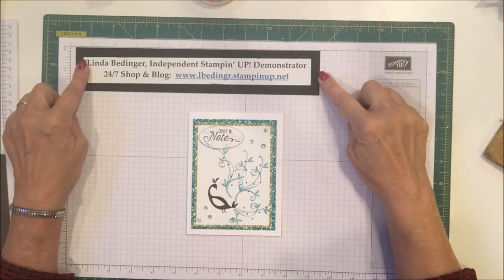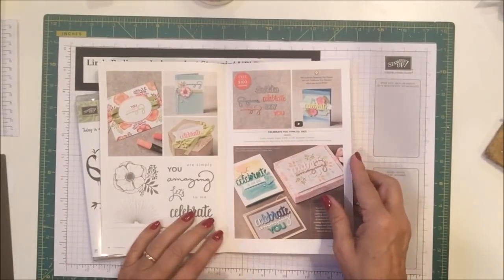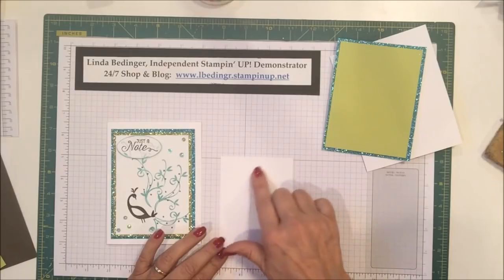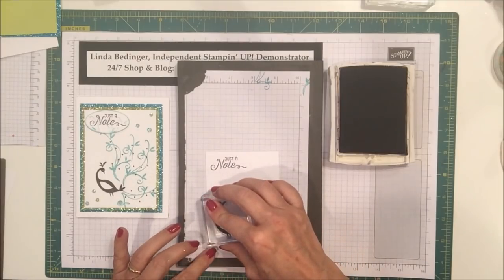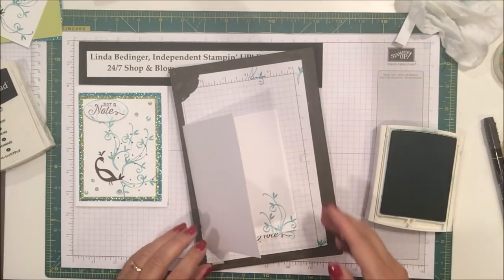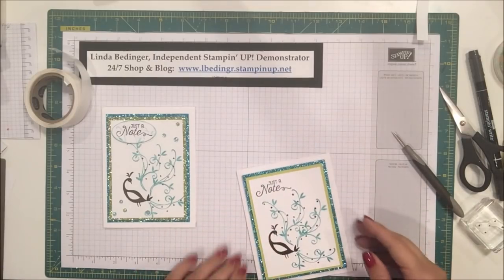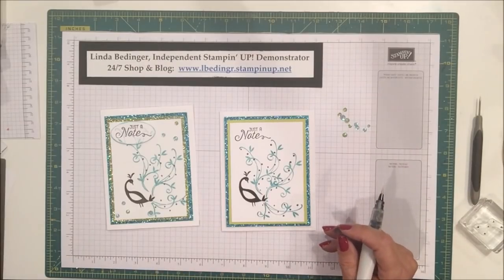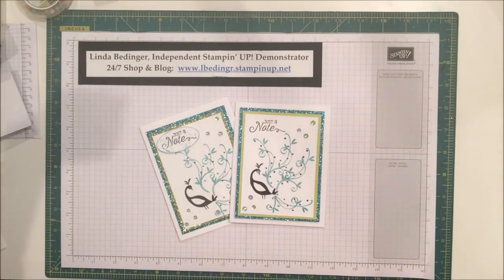Beautiful Peacock Note Card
Description

REMEMBER TO USE THE HOST CODE WHEN ORDERING, the January 2018 Host Code is EXMDJXVH. Orders under $25 receive a free reusable card from me. Orders over $25 get a FREE PRODUCT OR HANDMADE GIFT IN ADDITION TO A REUSABLE CARD FROM ME.

The January Prize Draw is a Barn Door Bundle a $42.25 value in the new Occasions Catalog. Join my team, $99 to join Stampin' UP! and get $125 in Stampin' UP! products, plus through the first quarter you get two additional stamp sets. Any two you choose from either the Main Catalog or the Occasions Catalog.

MEASUREMENTS AND PRODUCTS FOR TODAYS ‘Beautiful Peacock Note Card '
- 1 piece of Whisper White Cardstock 8 ¼” by 5 ½”, scored at 4 1/4", 1 piece 3 1/4” by 4 1/2"
- 1 piece of Lemon Lime Twist 3 1/2”  byy 4 ¾”
- 1 piece of Turquoise ‘Myths and Magic’ 6 x 6 Glimmer paper trimmed to 3 ¾” by 5” #145601
Ink: Archival Black and Bermuda Bay
Stamp Set: Beautiful Peacock , from Sale A Bration #147239
Other – Sequins from Iridescent Sequin Assortment #144212